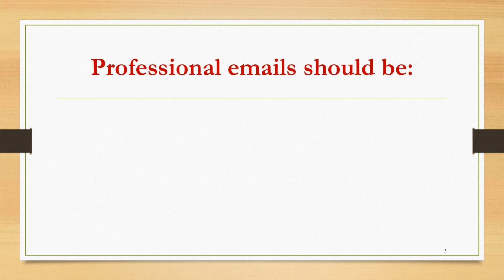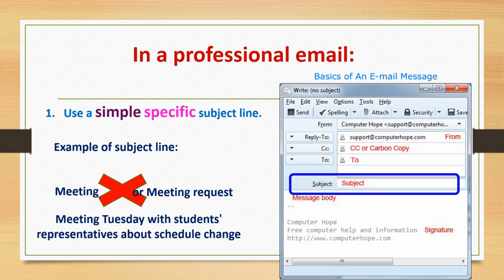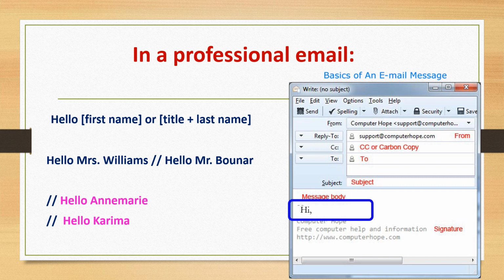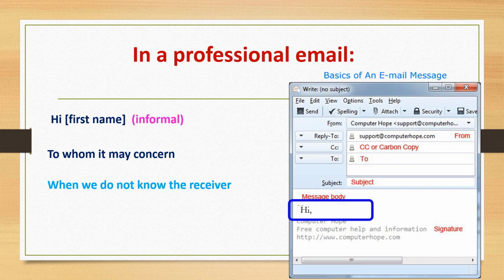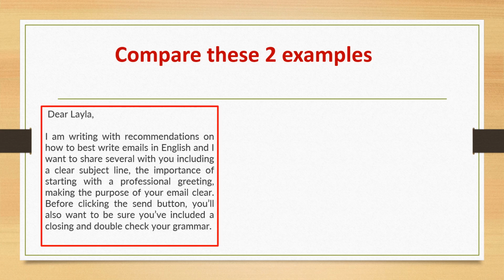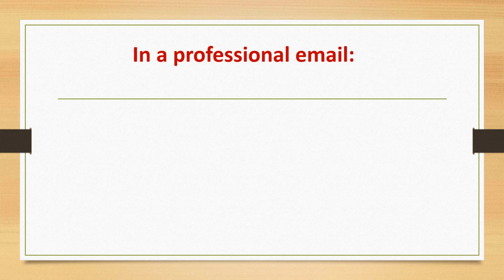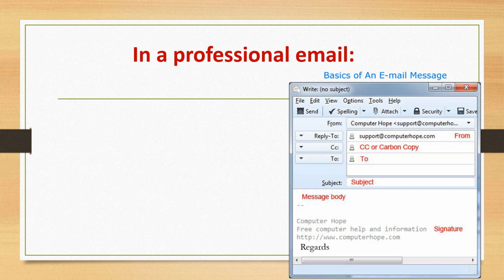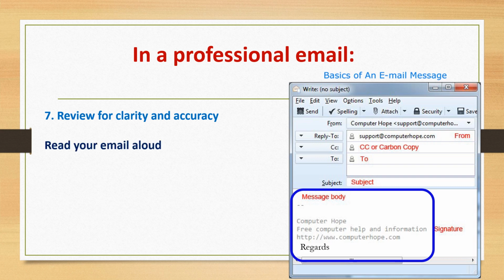English learning video #7 : Writing professional emails in English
Standards of writing professional emails in English